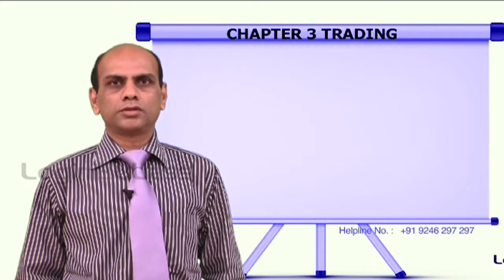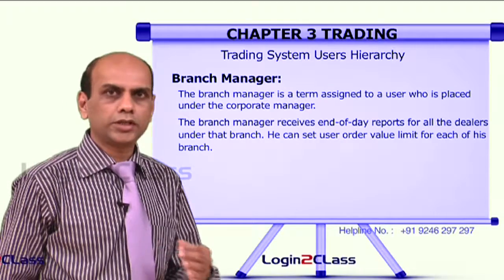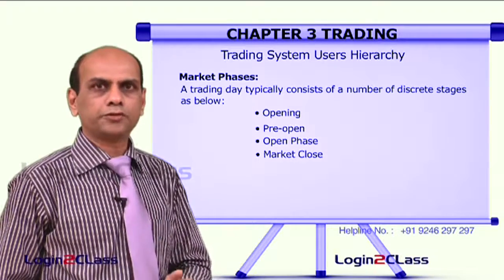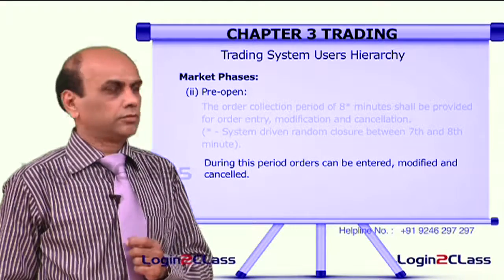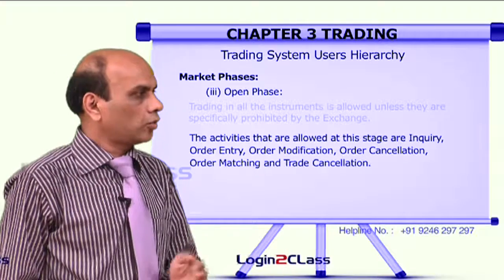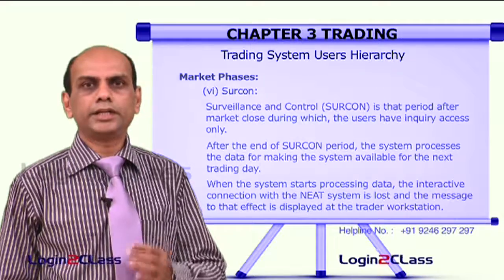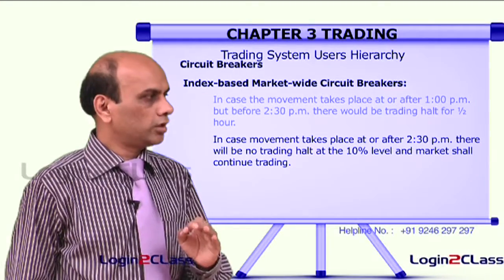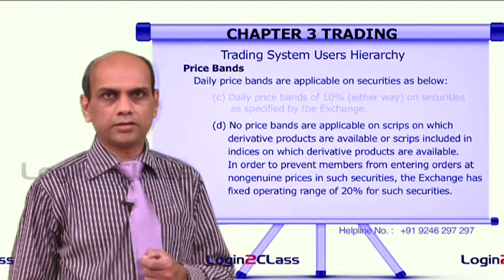NCFM Chap 3 Lecture 2